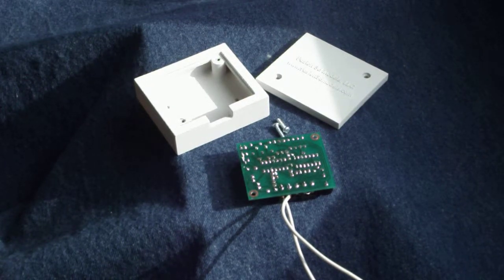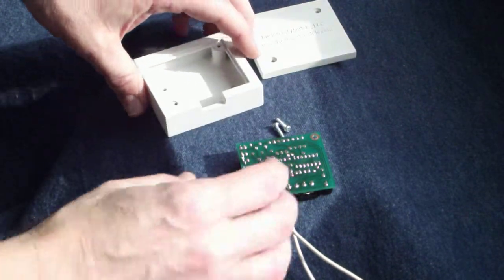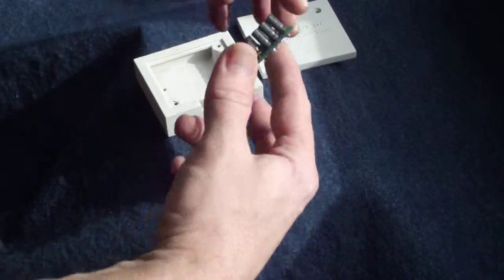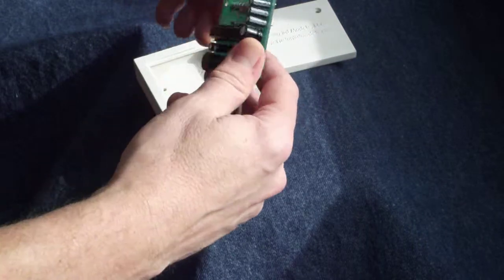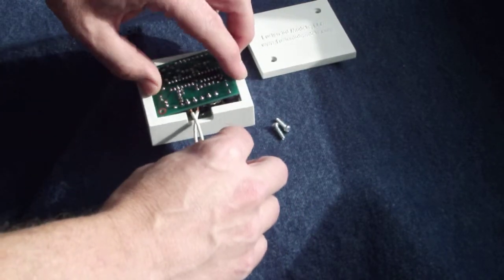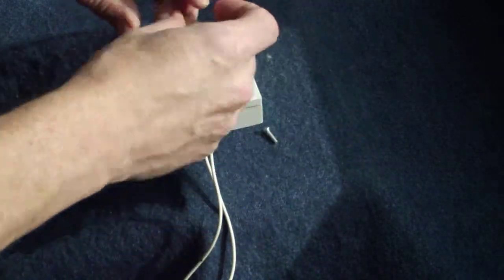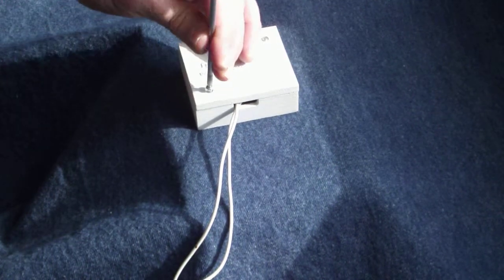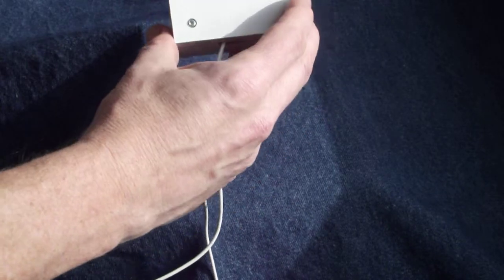3d Printed Electrical Enclosure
Here I show how 3d printed pieces can be functional as well as decorative.  My older Jeep does not have a headlight reminder so I picked up an online circuit kit- unfortunately, it doesn't come with a housing.  So I designed one (in SolidWorks), "printed" it and shown in the video is the final product ready for installation.